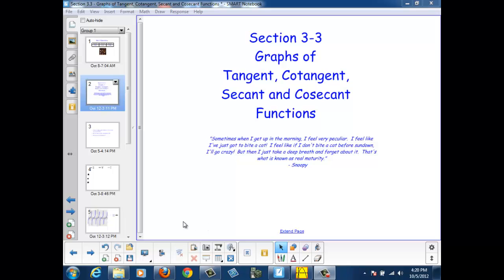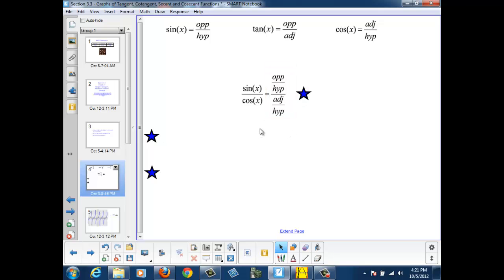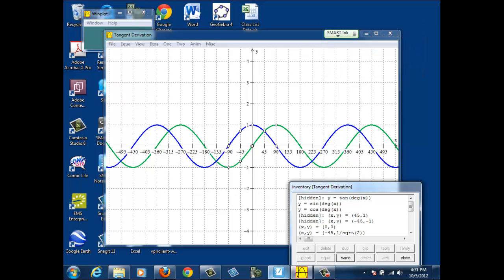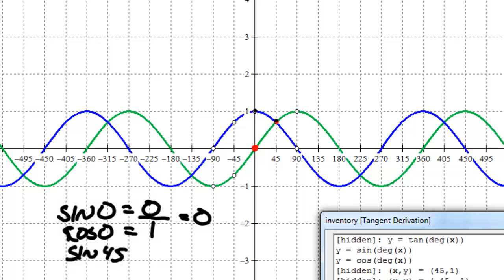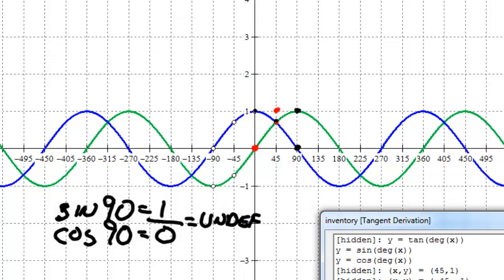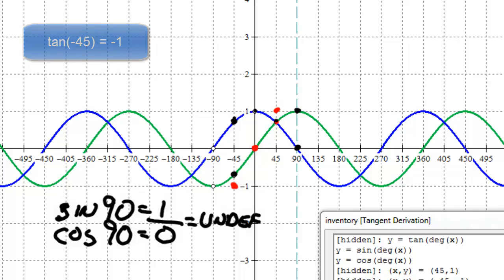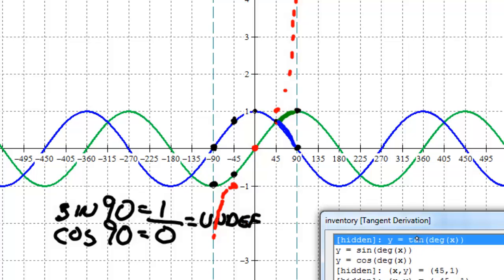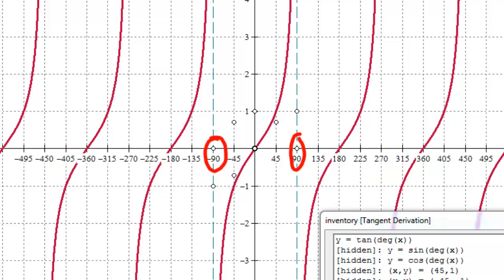Lesson 3-03: Graphs of the Tangent, Cotangent, Secant and Cosecant Functions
Part I: The Tangent Functions as derived from sine-cosine